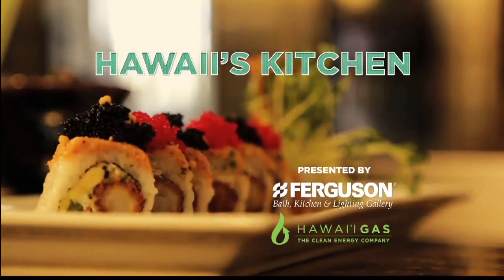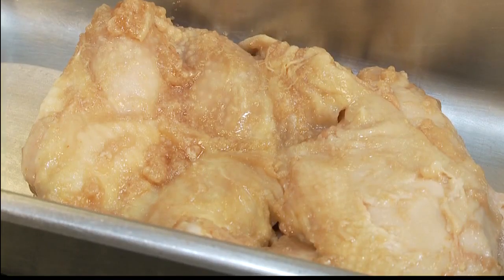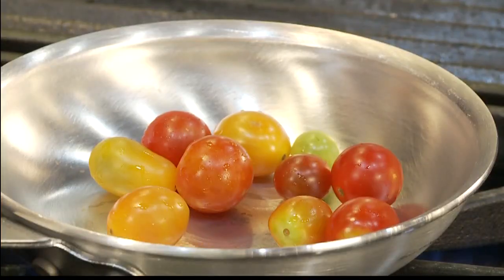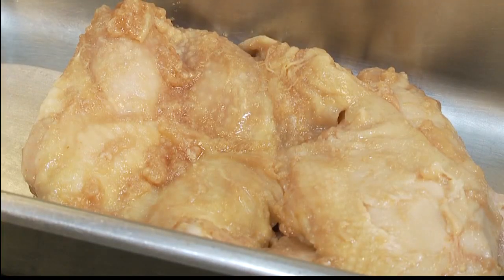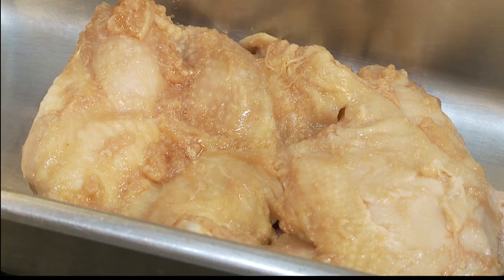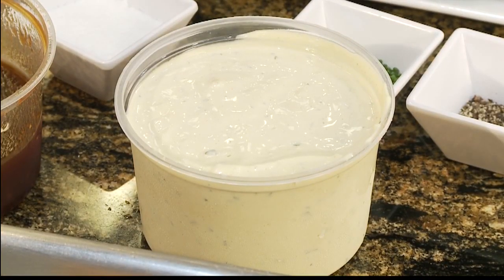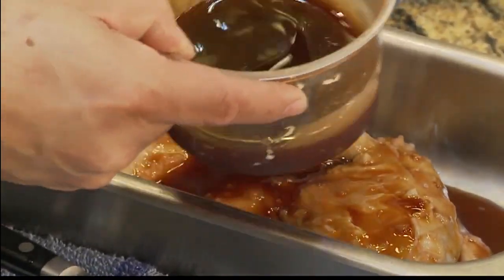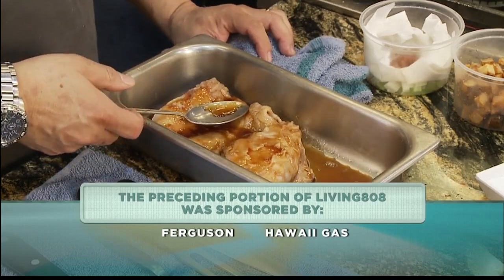Hawaii’s Kitchen: Top of Waikiki